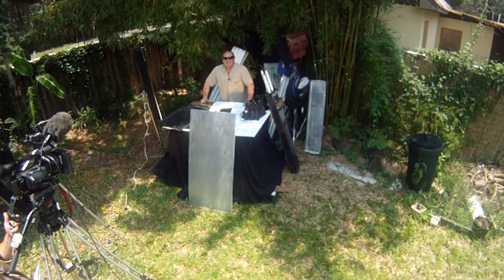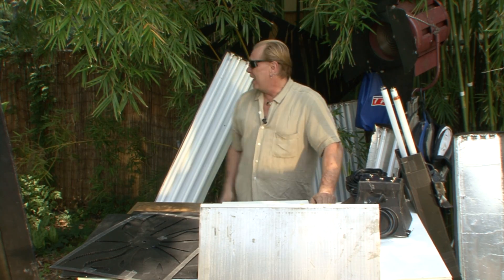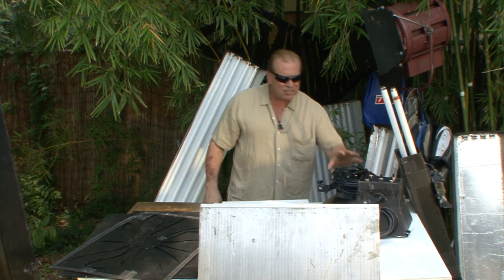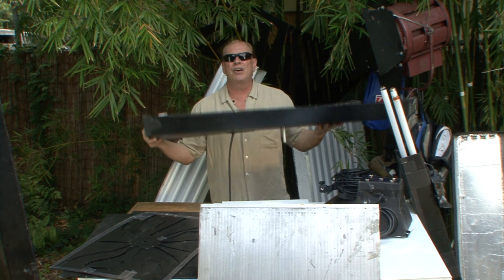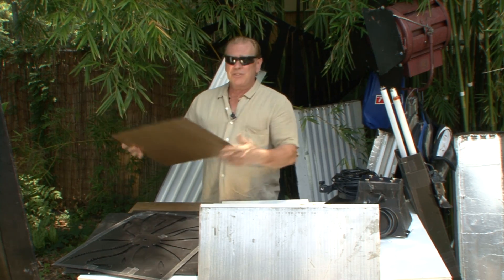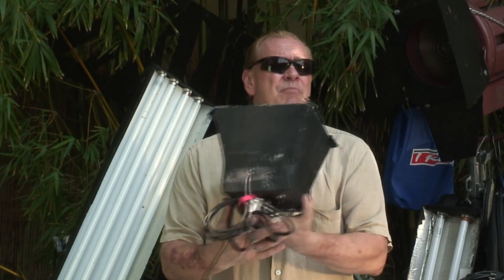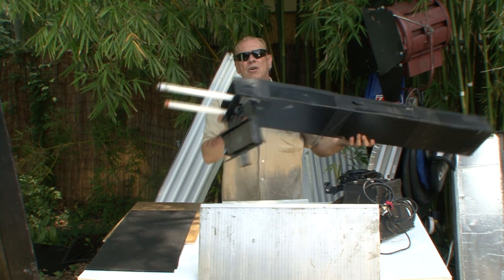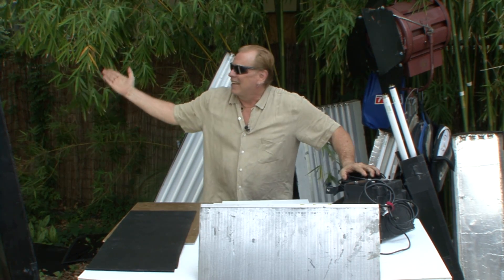Guerrilla Without A Dime or Gwoad - Intro to corroplast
This is an introduction to Coroplast which is great for everything from lighting housings to shinny boards as well as so much.  This might also (if you want more) be the first of many Guerrilla on a dime or is it Guerrilla without a dime pieces.  Let me know what you think and if it helps you get some of those feature film looks (or just add a little production value) without big buck funding.  Hope you enjoy (please hit like if you do) and maybe learn something you didn't know or didn't think of (or even better affirmation of something your already doing). As always your comments are welcome and appreciated!
Shot in beautiful Kissimmee near Orlando Florida by Frank Tomlinson and Tom Laskowski, lighting by the Florida sun and Coroplast as well as one of my Kinofaux, edited by Glen Reynolds,  hosted by well, me D.Thomas Laskowski  using Sony V1U, A1U and Gopro hero edited & rendered in 1080p HD on Sony Vegas